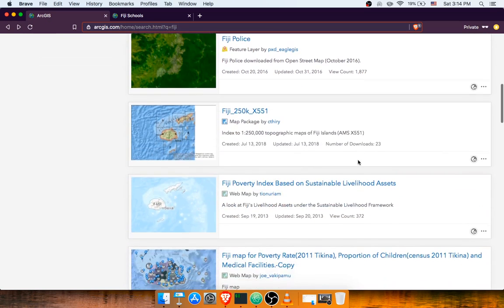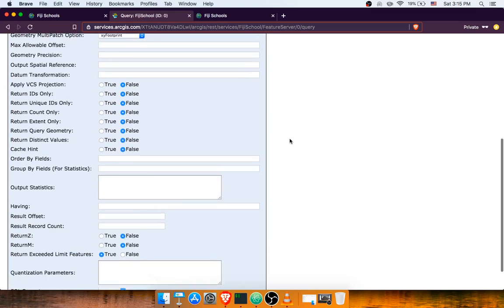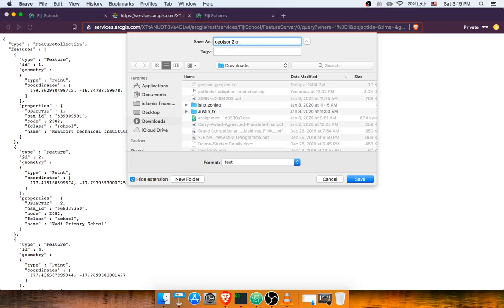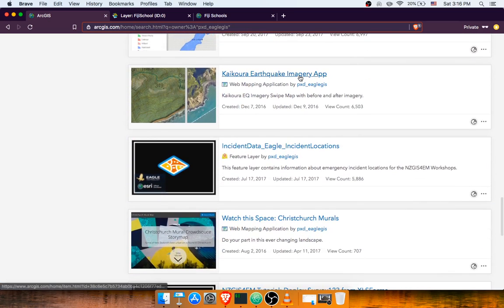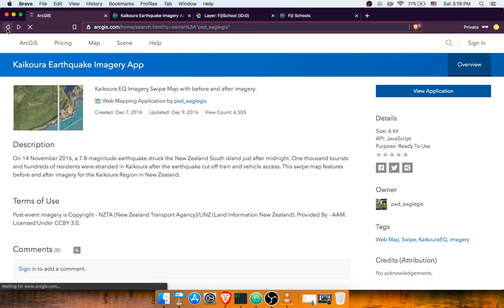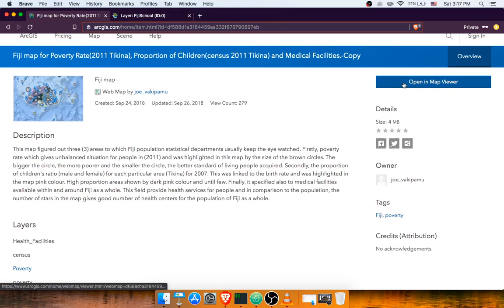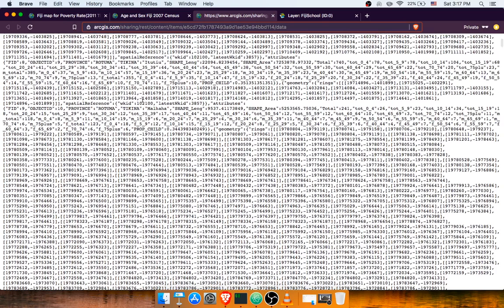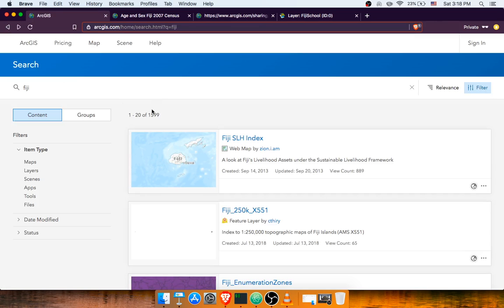PostGIS Workshop: Data from ArcGIS.com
Tips for finding usable feature layers on ArcGIS.com, downloading all of the features, and seeing other data produced by these users